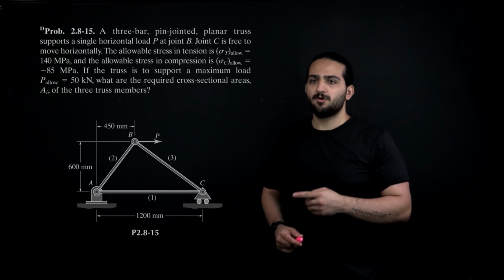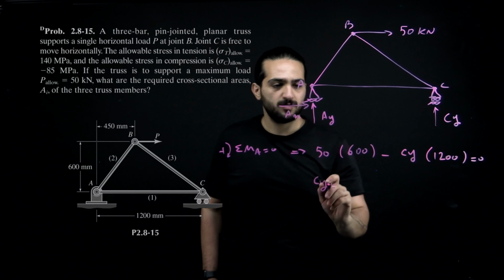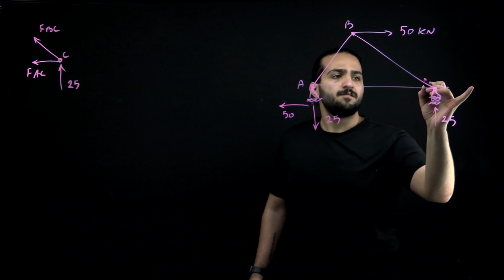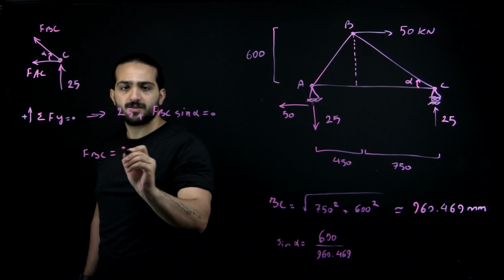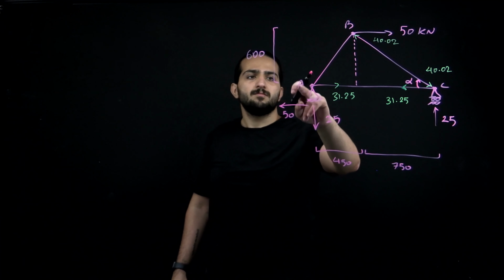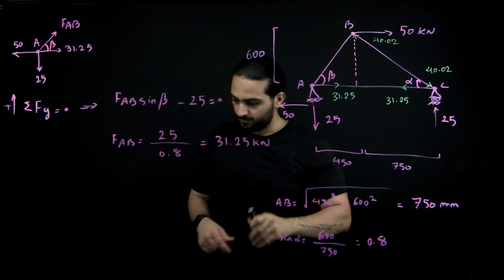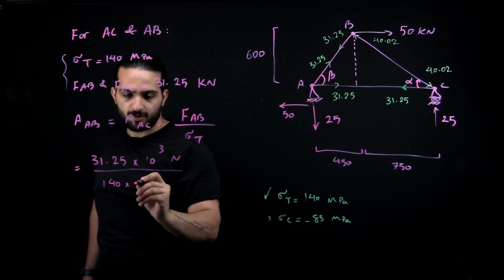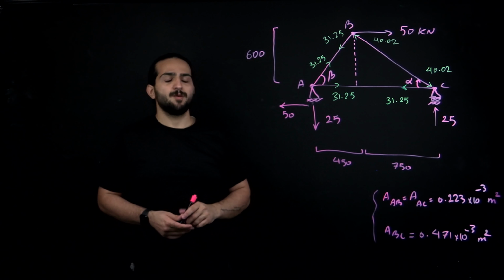Design for Axial Loads and Direct Shear Example 4 (Truss) - Mechanics of Materials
- Design for Axial Loads and Direct Shear (Example 4)

In this video, we explain how to determine the cross-sectional areas of the members of a truss based on the allowable tensile and compressive strengths given to us. This question was selected from Chapter 2 (Stress and Strain; Introduction to Design) of Craig's Mechanics of Materials (3rd edition).

0:00 - Intro
0:20 - Question
1:06 - Free Body Diagram
2:00 - Equations of equilibrium and finding the support reactions
4:24 - Truss analysis by method of joints
11:43 - Determining the required cross-sectional area for each member
15:48 - Conclusion
15:55 - Outro